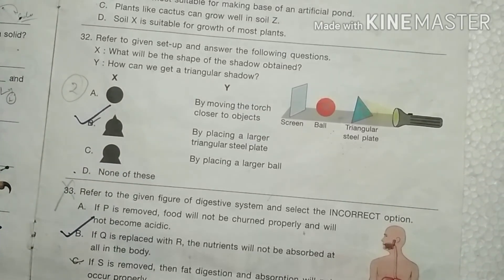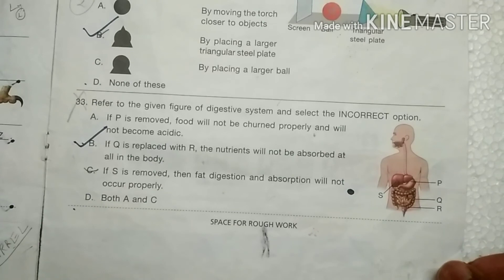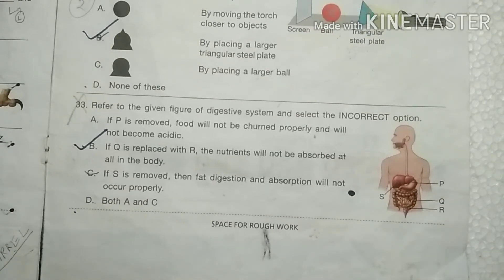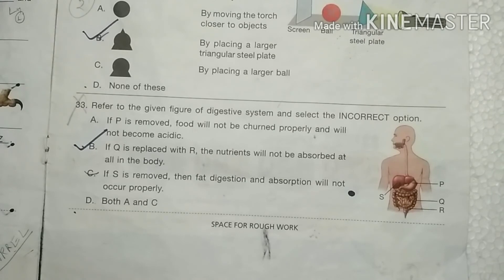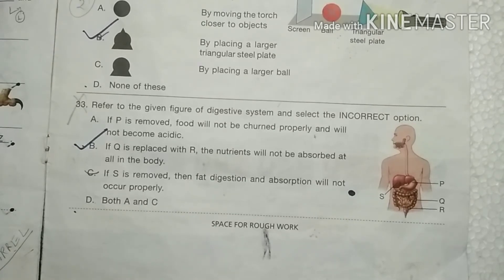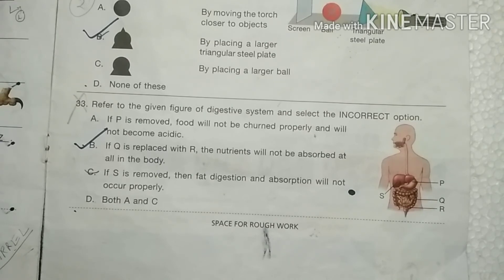NSO paper solution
nsoclass 6